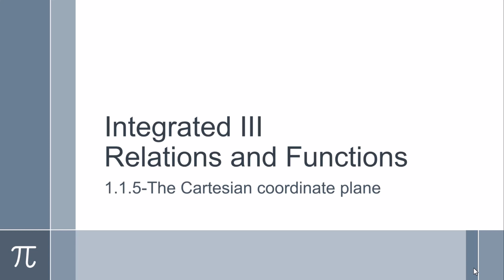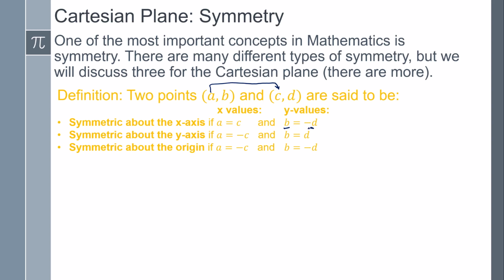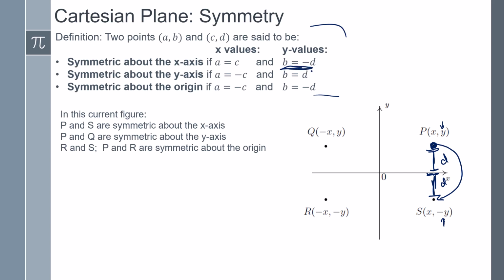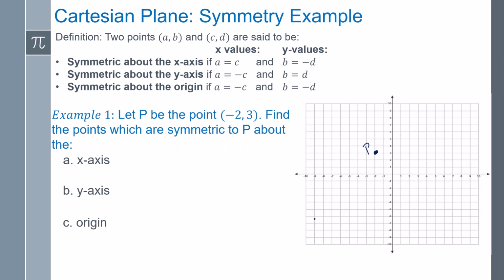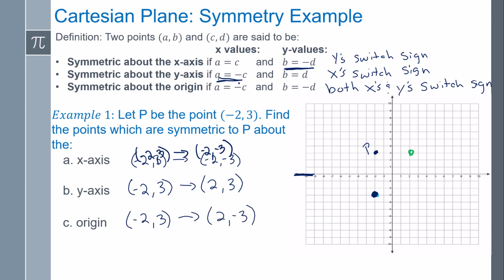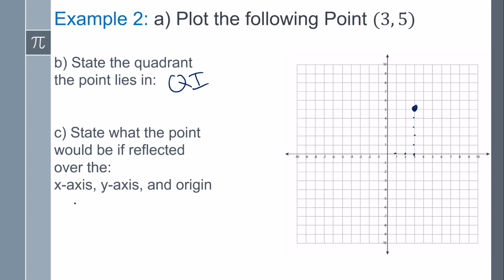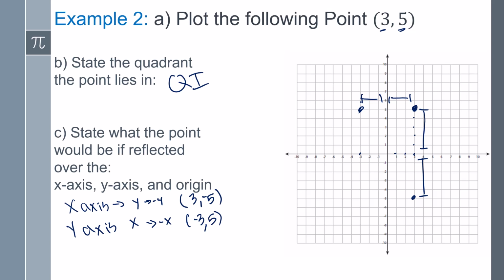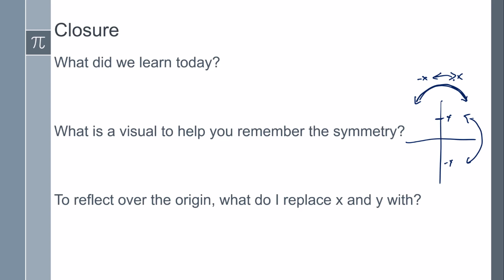Int 3 1-1-5 Cartesian Plane: Symmetry